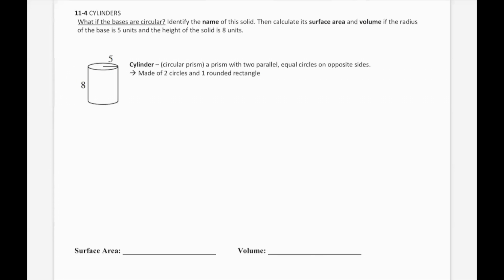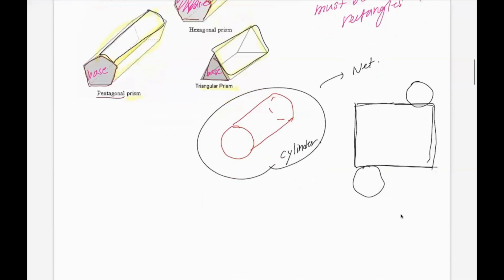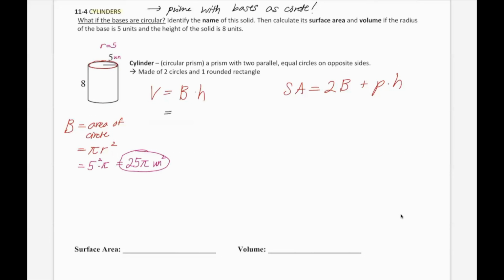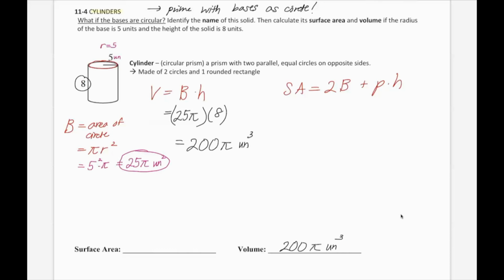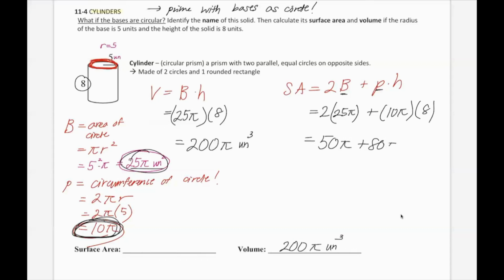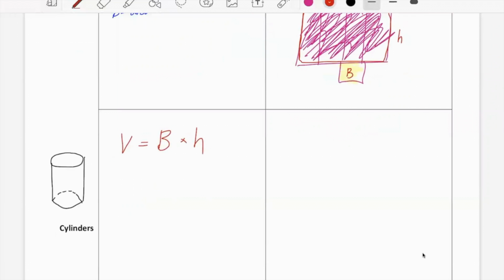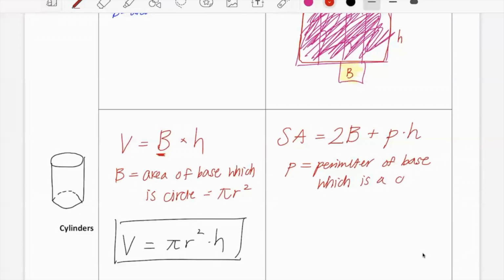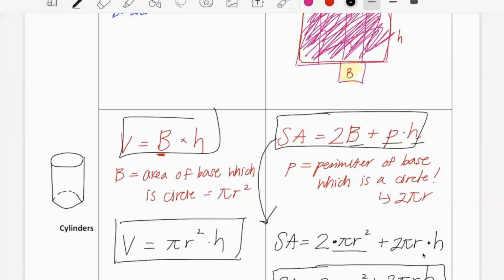INT2B Lesson 11.1.1 Problem 11-4 (have your graphic organizer ready again!!)